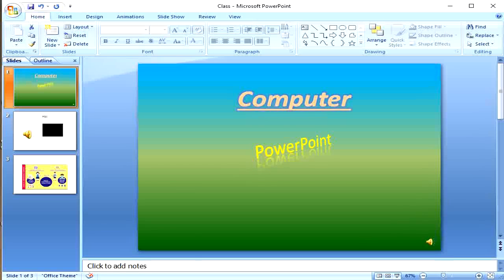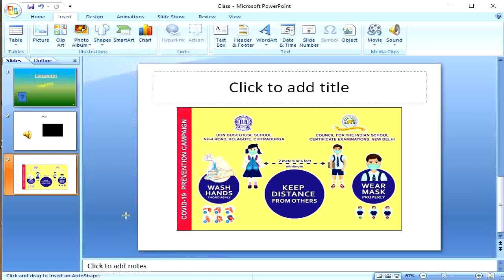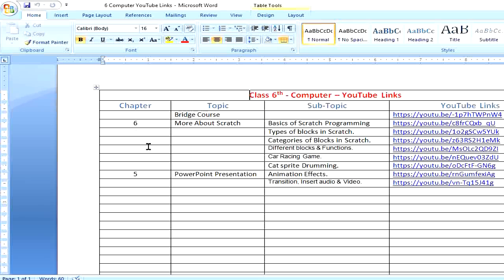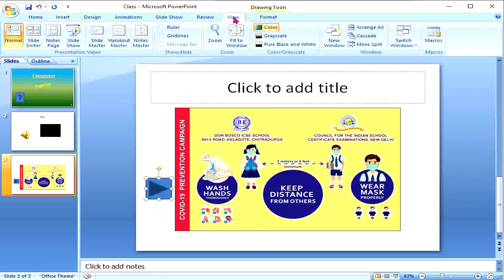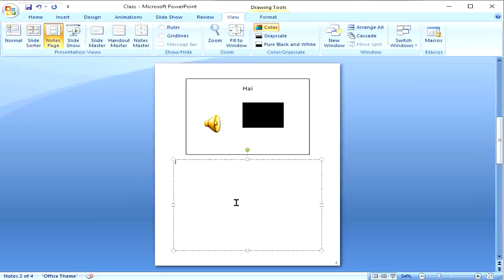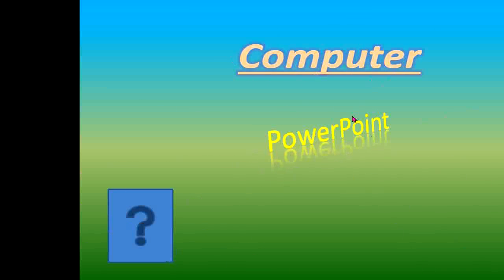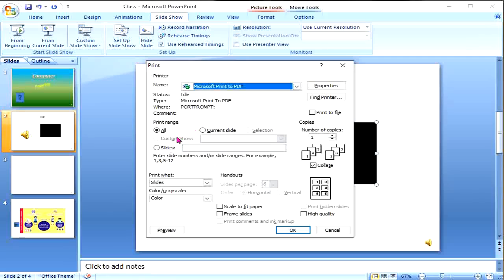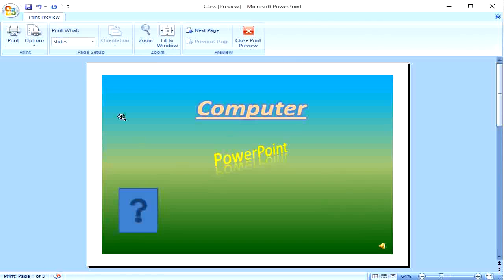DBICSE 6 Computer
Chapter 5 - PowerPoint - Action Buttons, Views & Print.